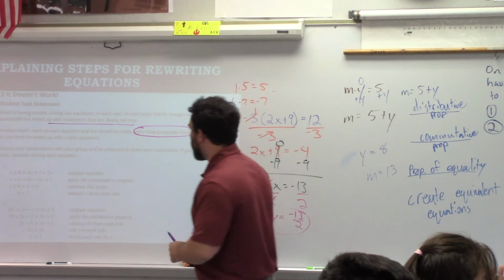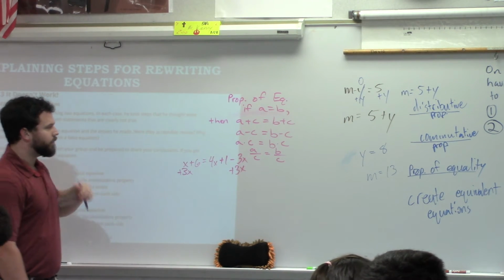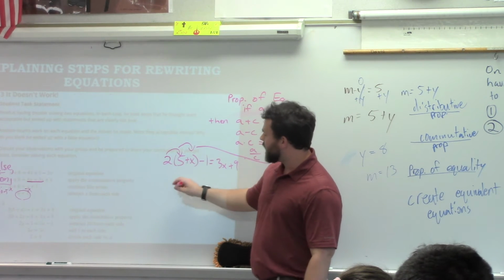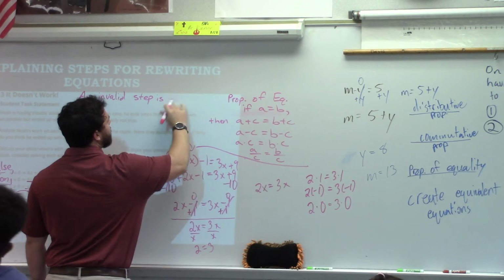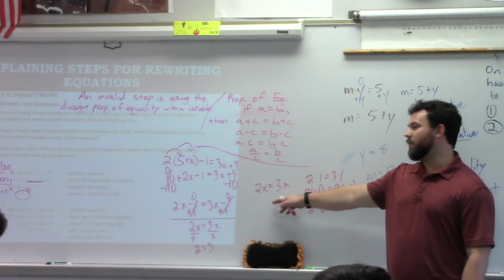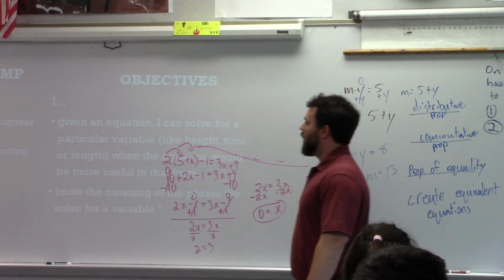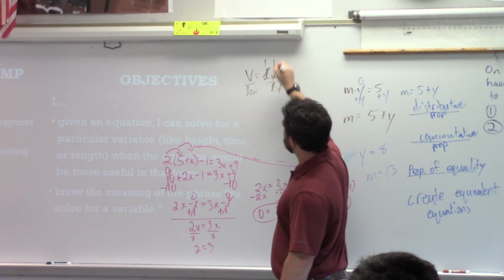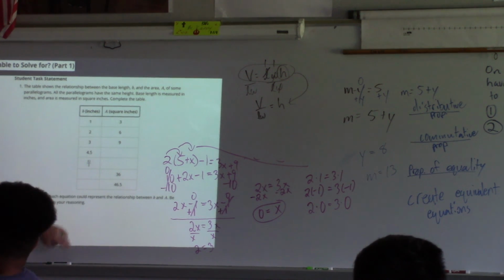Aug 27th Geometry Class Lesson 7 Wrap-up on Equivalent Equations and No Solution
0:00-12:30 Wrap-up conversation about Lesson 7, which is on equivalent equations. Within this discussion, we looked at two different equations when there did not appear to be any solution (no values could make the equation true), which happened because an invalid step was taken to solve one of these equations.

This is a great video for making sure we know the only time that we cannot apply a property of inequality (there is only one time that this can happen.)

12:30-19:27 Objectives and launch for Lesson 8, the first in a set of two lessons on learning how to solve for a specified variable in an equation.